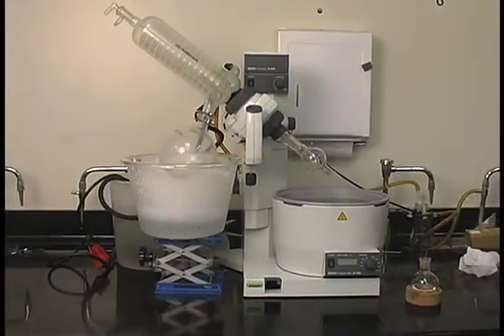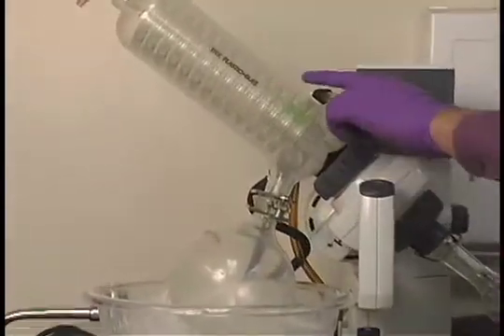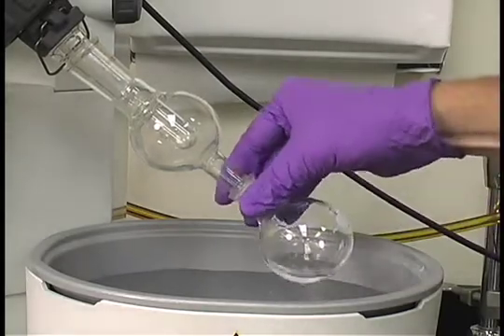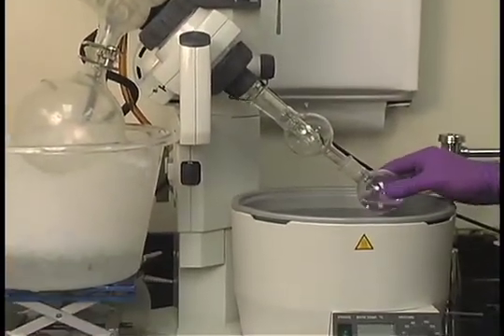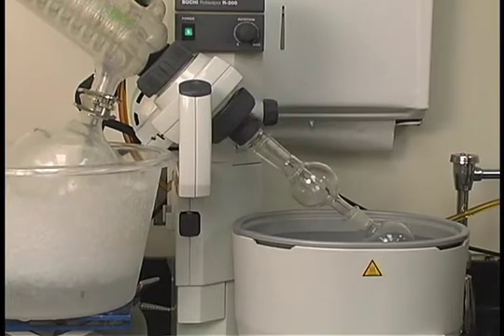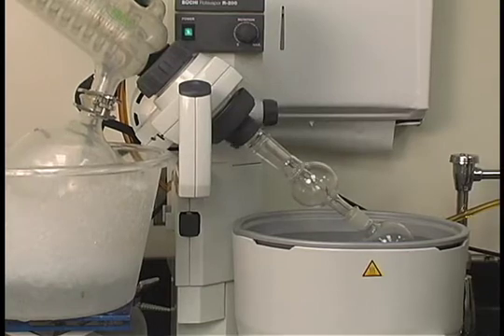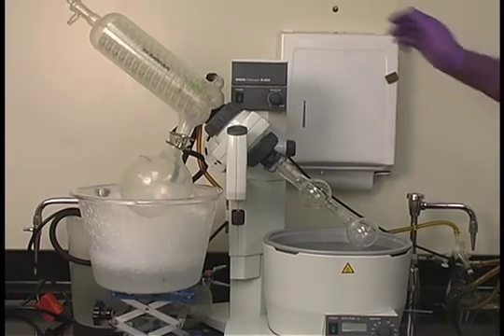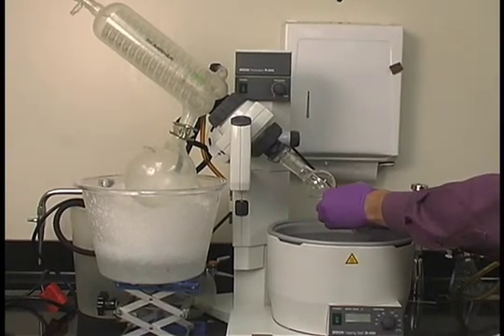How to use a Roto-Evaporator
Rotoevaporation of liquids in the chemistry lab